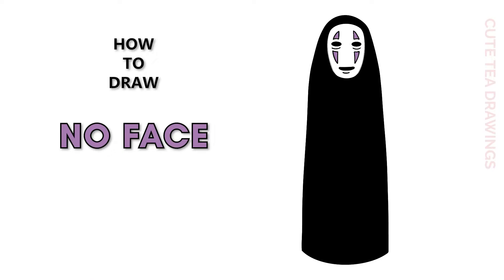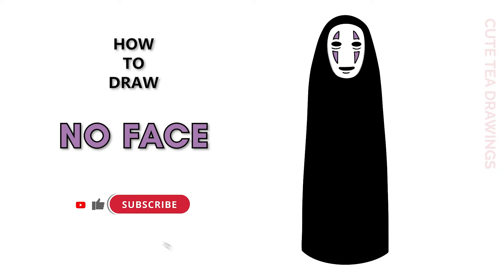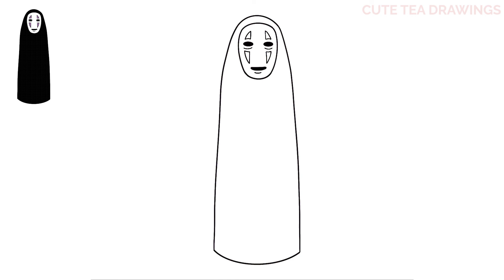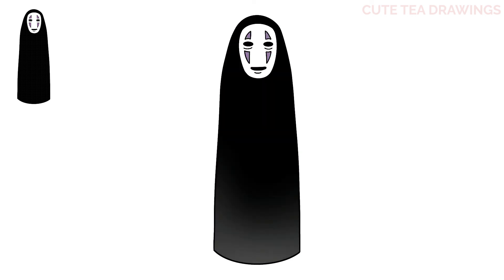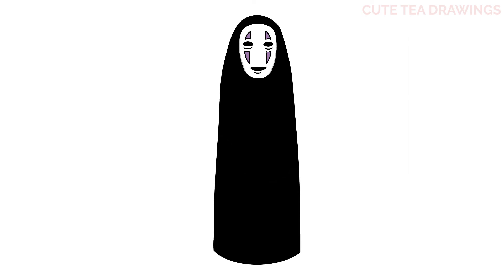How To Draw No Face | Spirited Away | Studio Ghibli | Easy Step By Step Drawing Tutorial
How to draw No Face from Studio Ghibli's Spirited Away.

No-Face (顔無し, Kaonashi, lit. "Faceless") is a character in the film, Spirited Away. He is shown to be capable of reacting to emotions and ingesting other individuals in order to gain their personality and physical traits.

No-Face is a lonely spirit who begins to follow Chihiro Ogino after having developed an interest in her sincerity.

- 2020 iPad Pro 12.9"
- Apple Pencil 2
- Procreate App